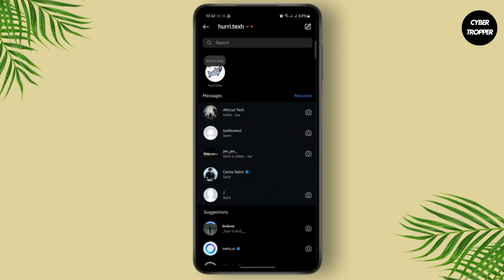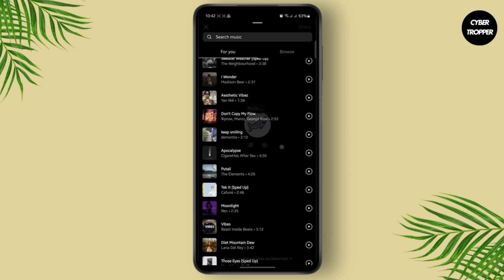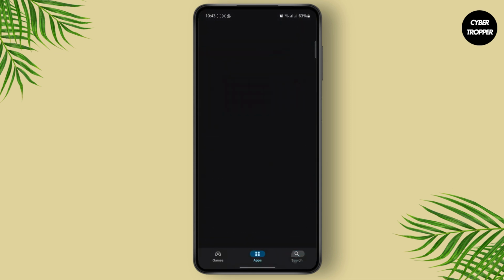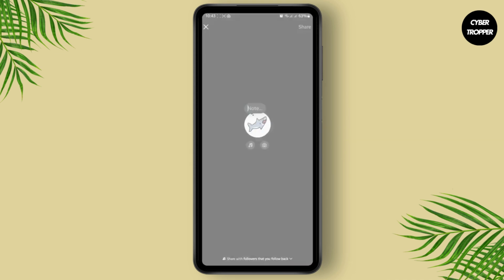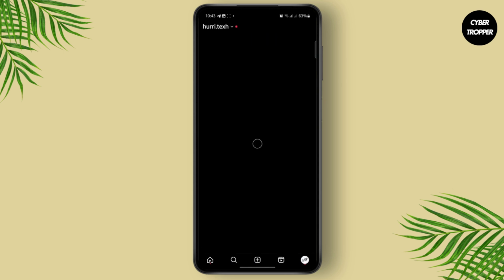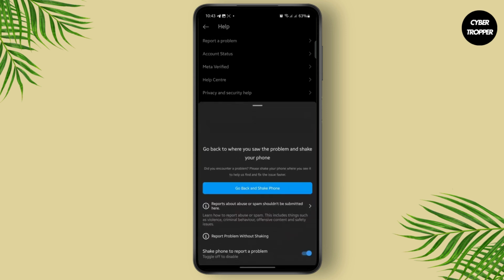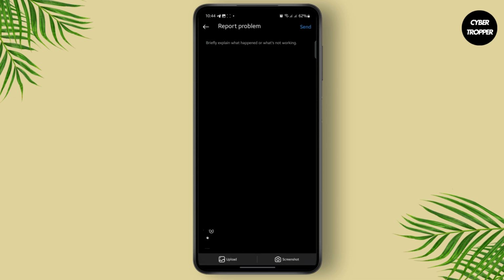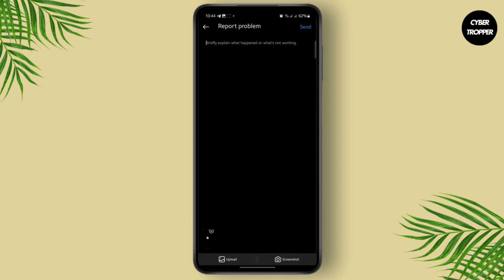How to Fix Instagram Music Not Showing on Notes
Learn how to fix Instagram music not showing on notes in this step-by-step tutorial. If you’re experiencing issues with the music feature on Instagram notes, we've got you covered with effective solutions!

In this video, you'll discover how to troubleshoot Instagram music issues and resolve problems that may prevent music from appearing in your notes. You'll also learn the steps to fix Instagram music not working and tips for ensuring the music feature is visible.

0:25 Step 1: Check Instagram Updates
0:50 Step 2: Restart Your Device
1:15 Step 3: Troubleshoot Account Settings